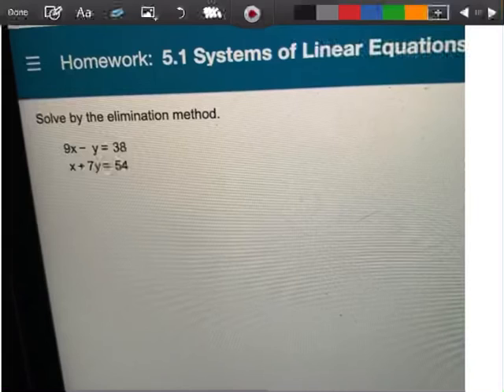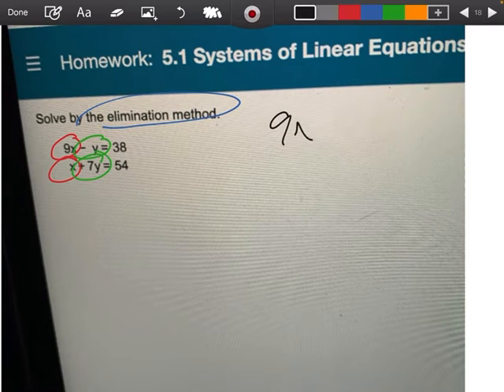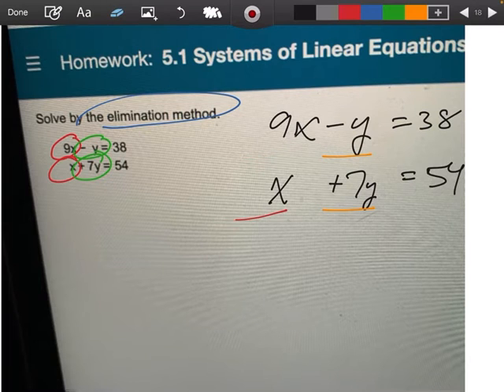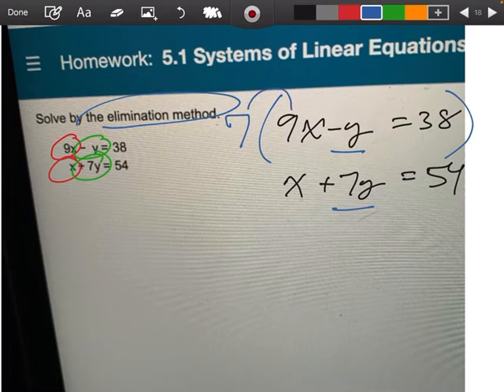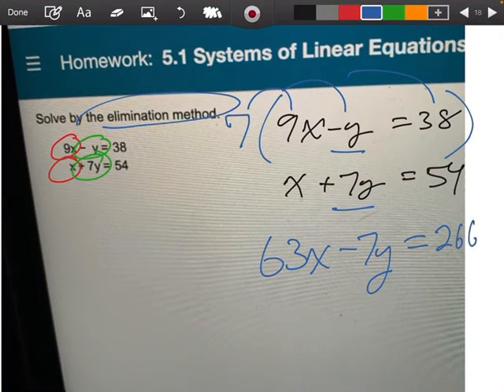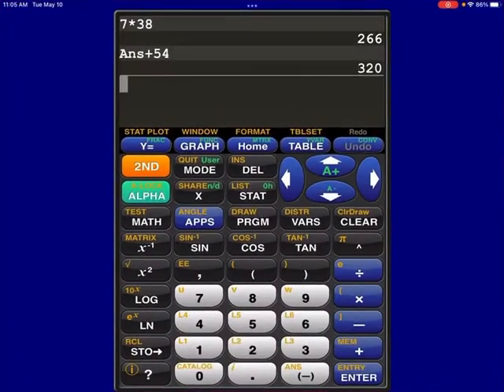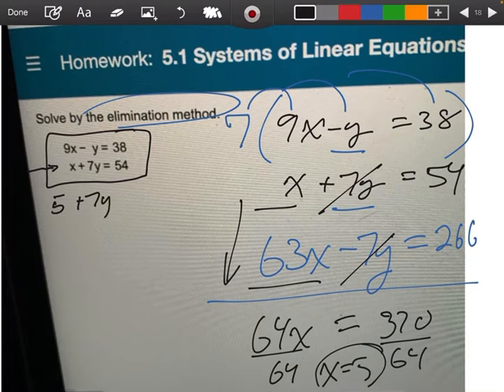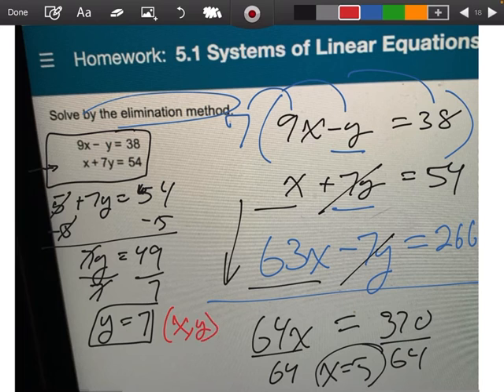Solving a system of equations using elimination MATH 1414